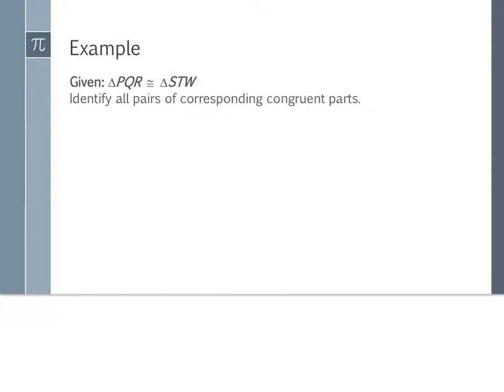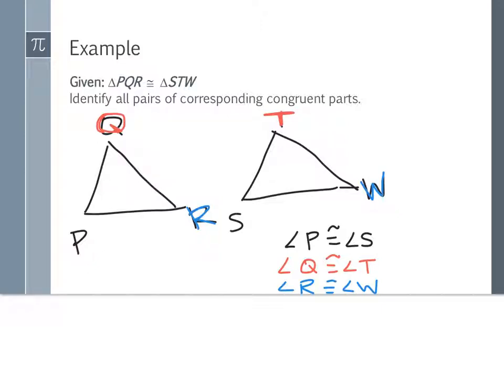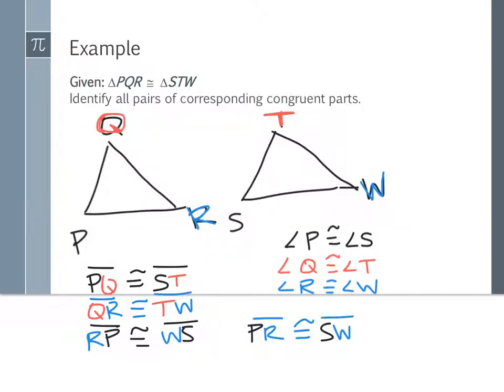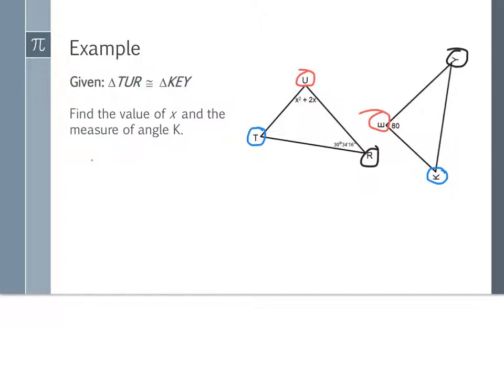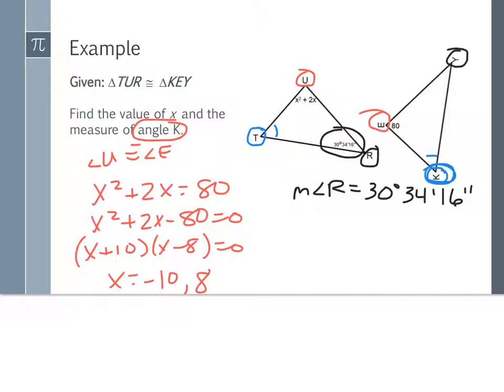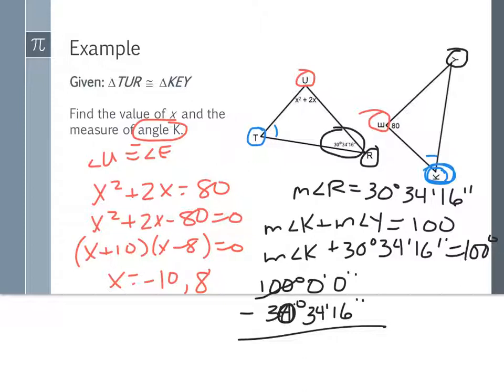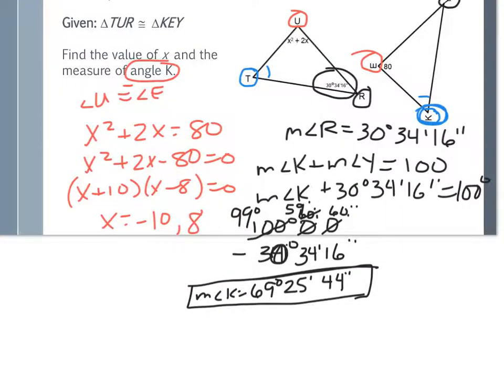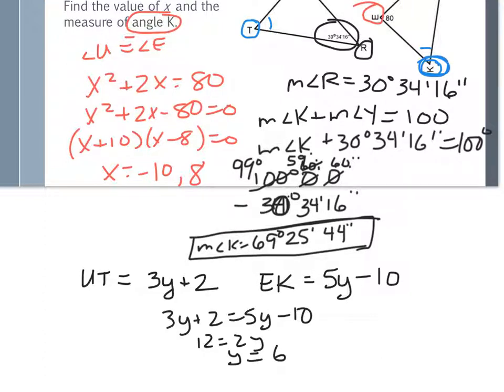4 4 examples